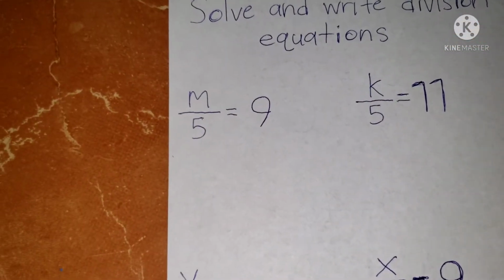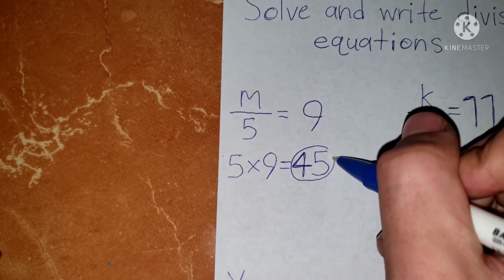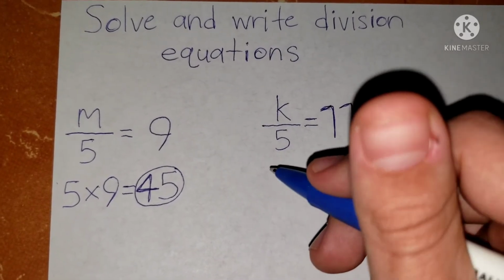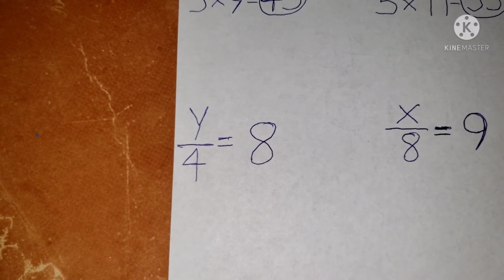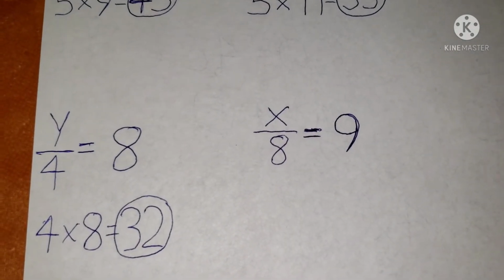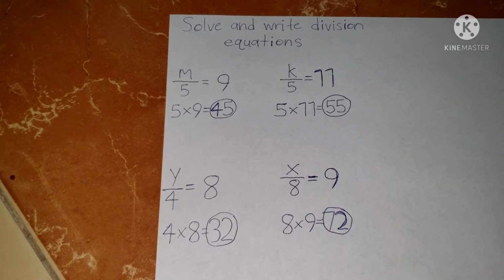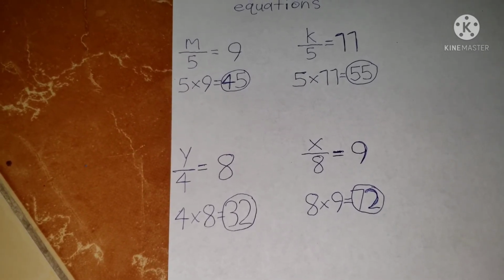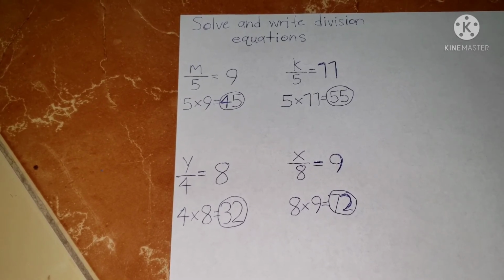Solve and Write Division Equations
This is the 4th and final video that I solve and write the equations. In facts they're all easy for me.

How to solve:

For the division equations you multiply the 2 numbers you got. Then you'll get the final answer.